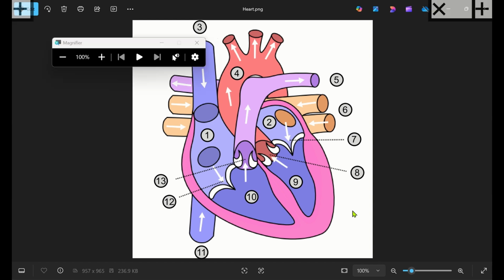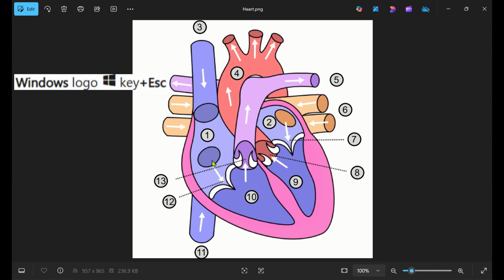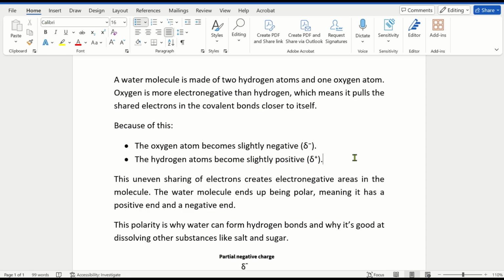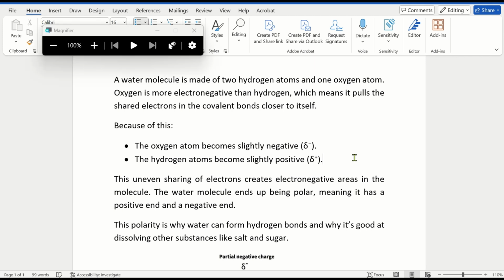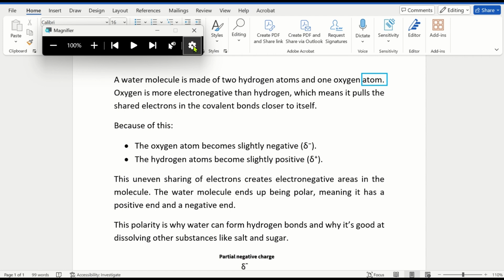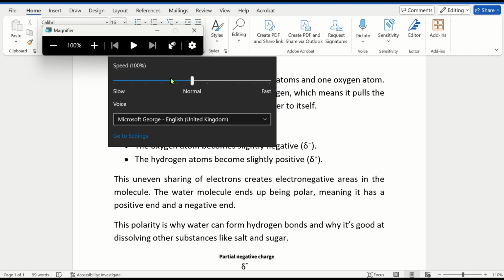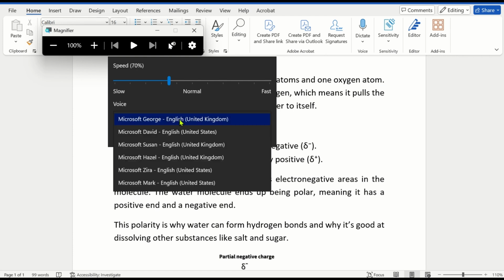How to use Magnifier on Windows 11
Learn how to use Magnifier on Windows 11. This Windows Magnifier tutorial will show you the steps on how to use magnification to help you present on a board or online. This Microsoft 365 tutorial will show you the Magnifier shortcuts for Windows 11.

⏱️TIMESTAMPS⏱️
0:00 How to Use Magnifier on Windows 11
0:12 How to Access Magnifier on Windows 11
0:45 How to Customise the Magnifier in Windows 11
0:59 How to Use Magnifier Narration on Windows 11